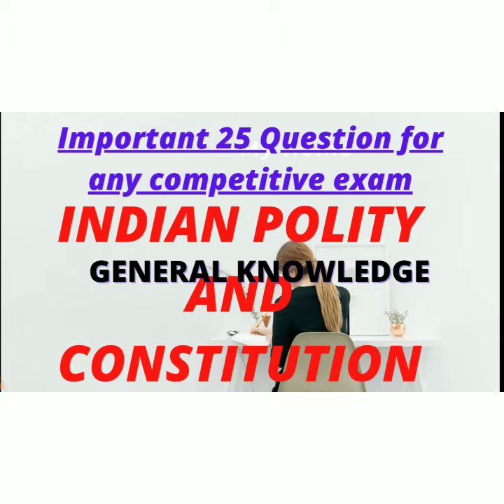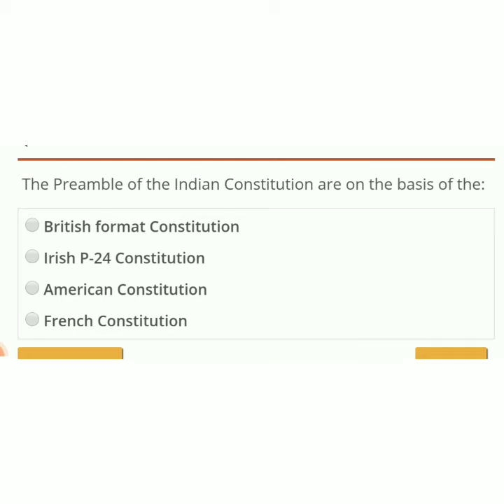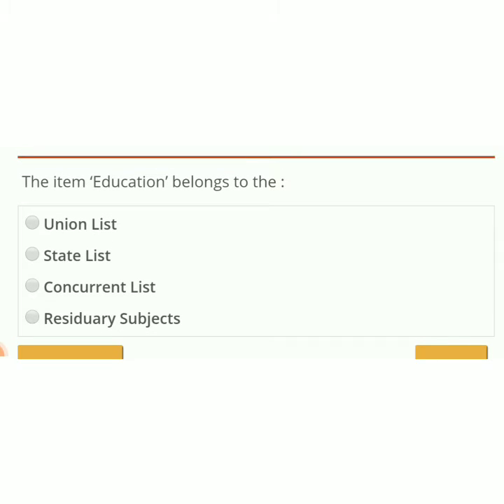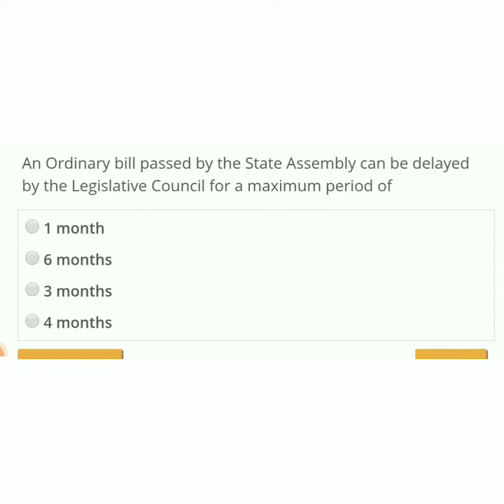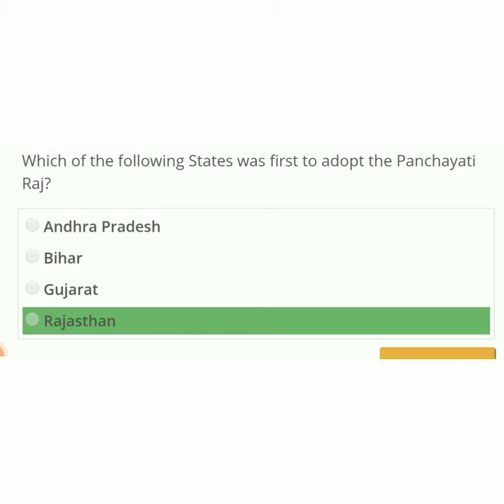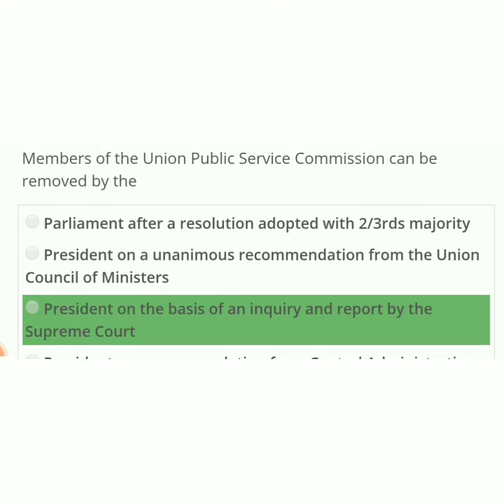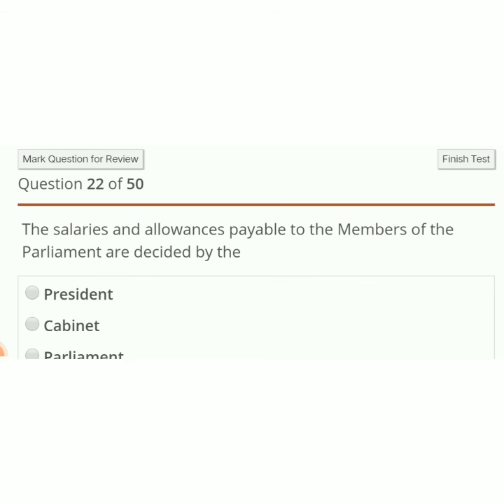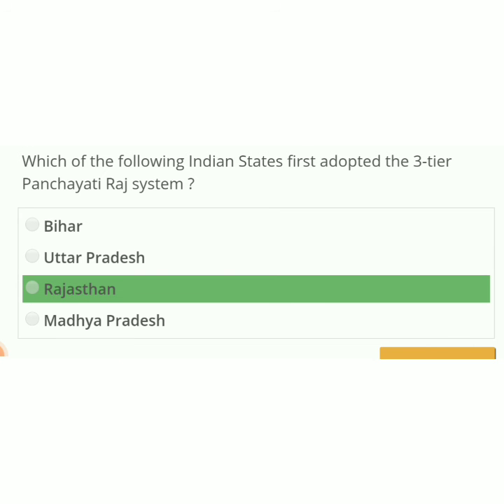Question From Indian polity and constitution PART-I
25 important question of Indian polity and constitution is set of frequently asked question in every competaitive exam.
It is part I of this question series, Part II,III,IV and so on will upload continously.

keep watching keep growing